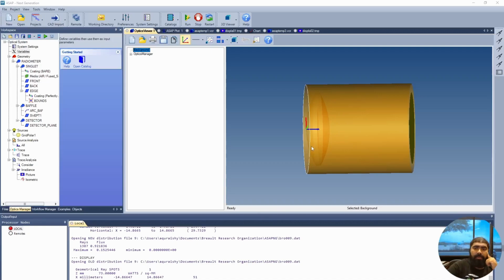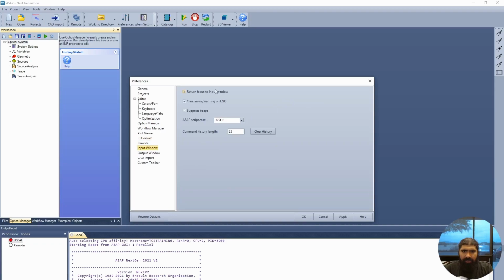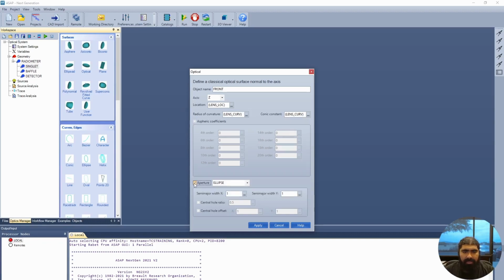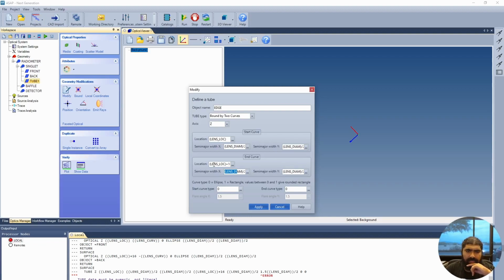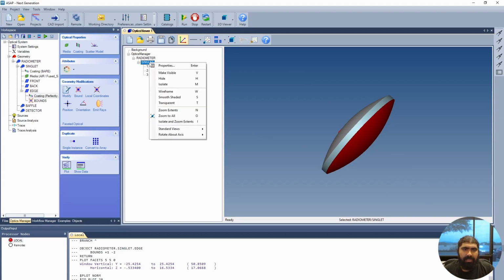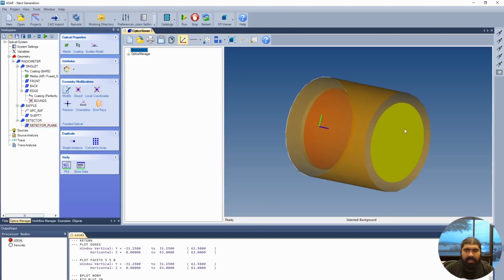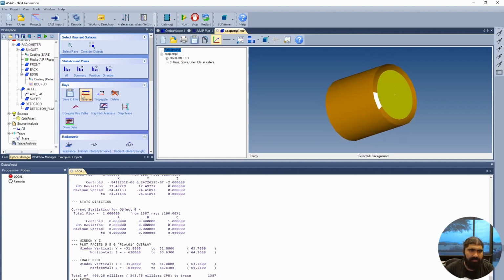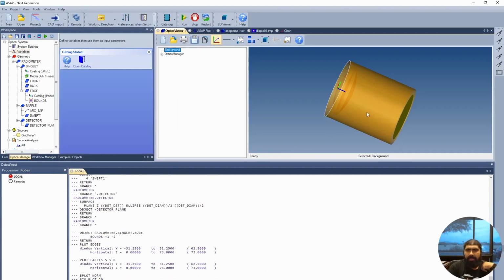ASAP Example - Simple Radiometer | Getting Started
Here we will walk through a simple radiometer example in ASAP. This will show you how to design a system from start to finish and do some basic analysis of the system.